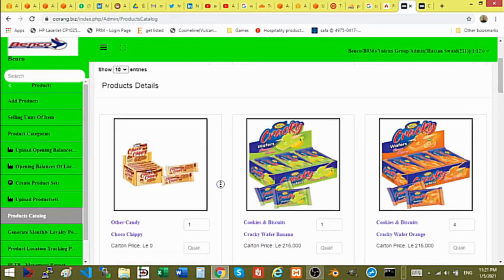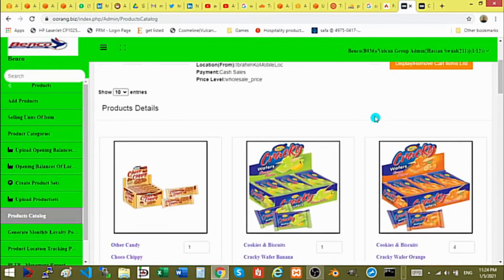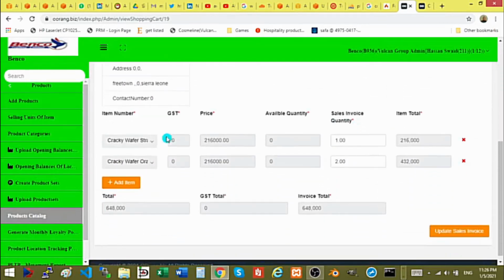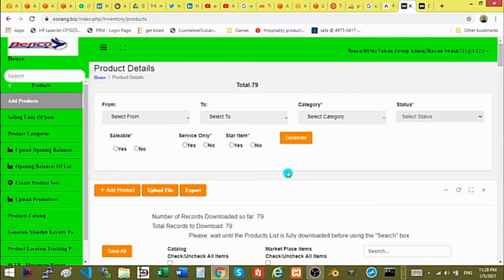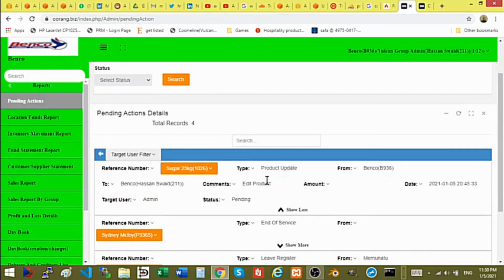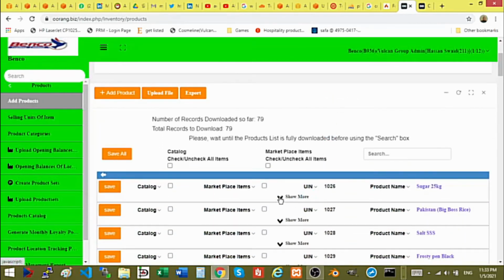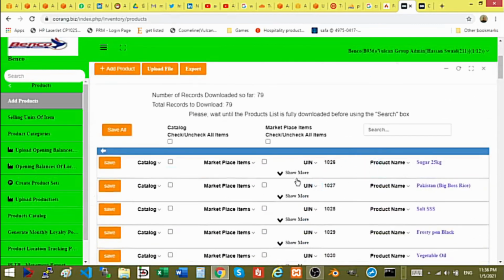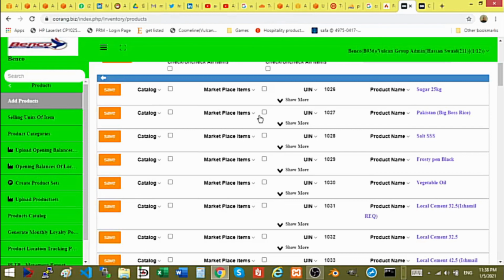OOrang.biz - Product Catalog - 2021 Jan 10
OOrang.biz - Electronic Product Catalog description summary. This video touches briefly on the Product Catalog module for use by Sales and Marketing staff for CRM and other purposes.